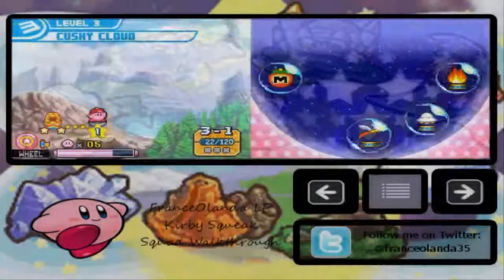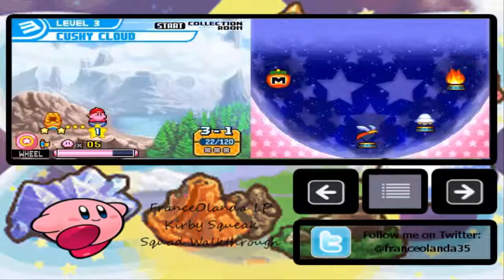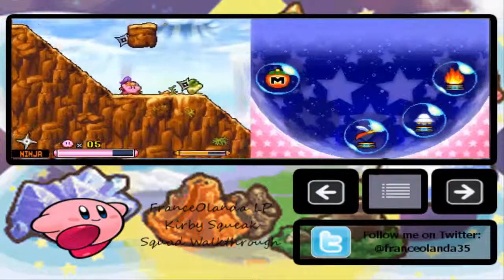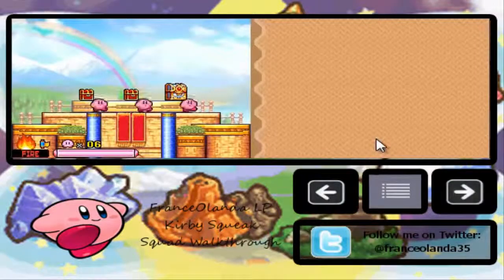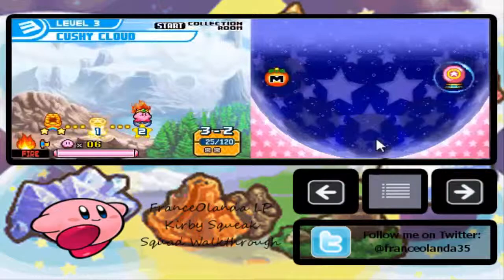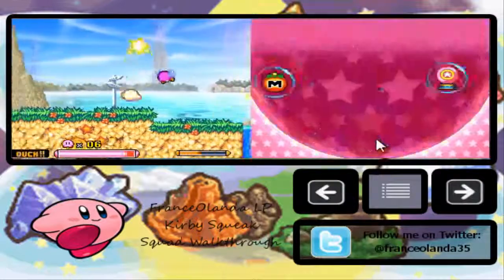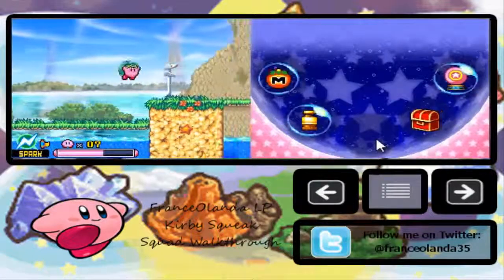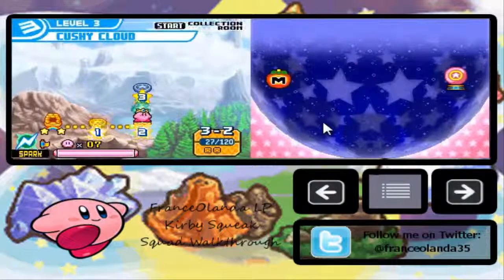Kirby Squeak Squad #007: Ups and Downs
Were now heading 3-1 to 3-2 here at Cushy Cloud (Level 3).

Sorry guys, no INTRO here in this video, maybe coming soon we have a brand new INTRO! :((

QOTE: Which games are better for LPs, Pokemon or Minecraft?